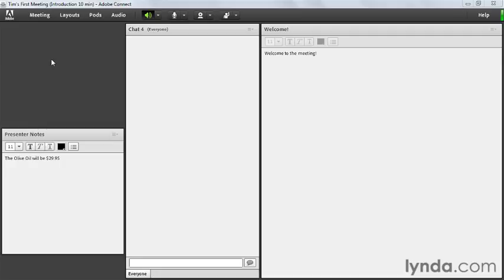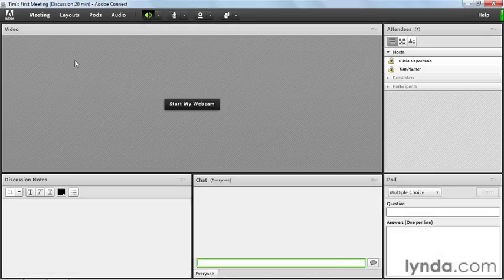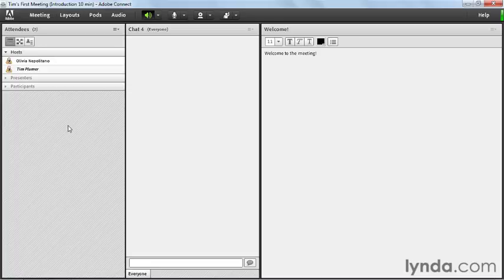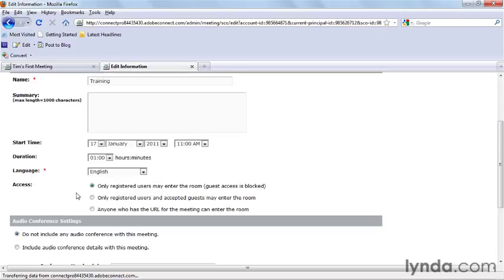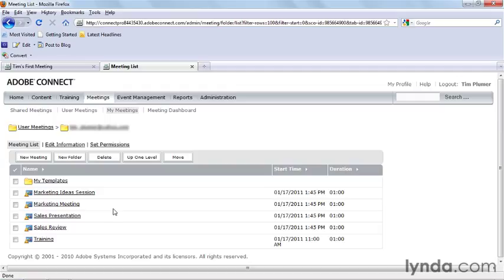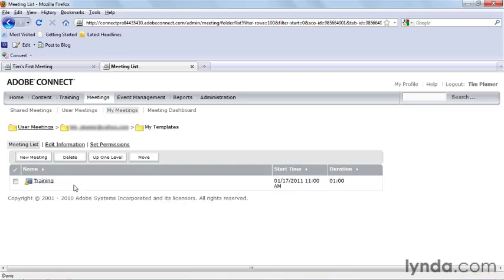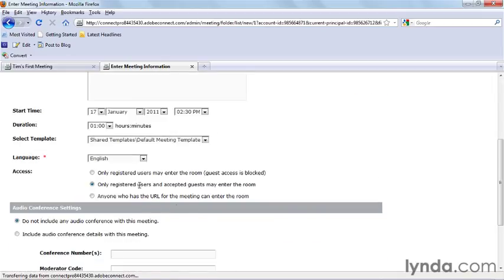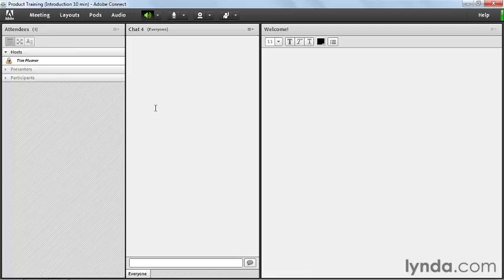64452 03 05 SC11 templates